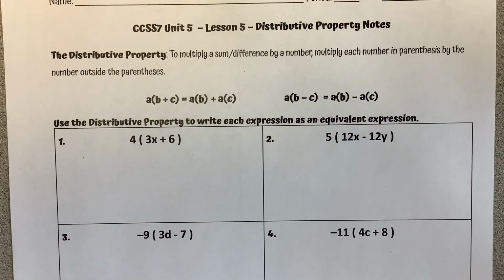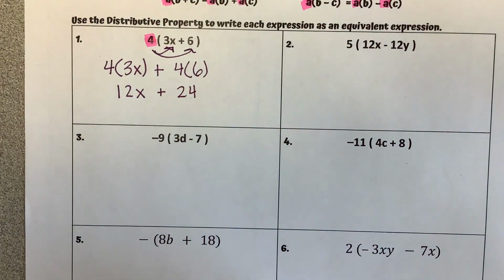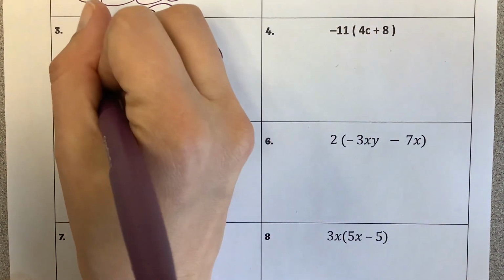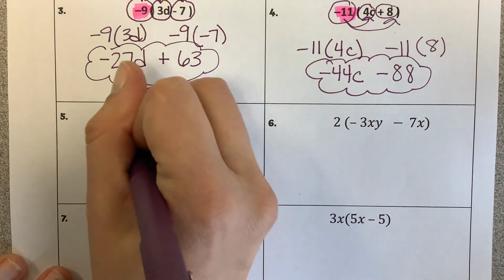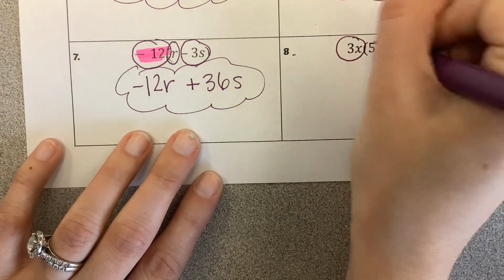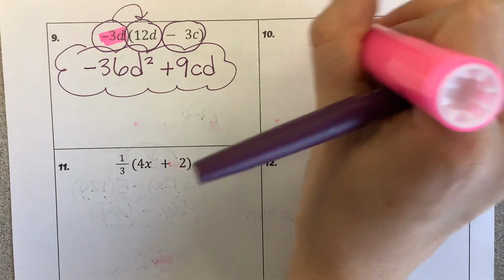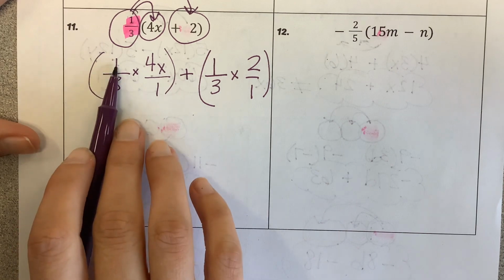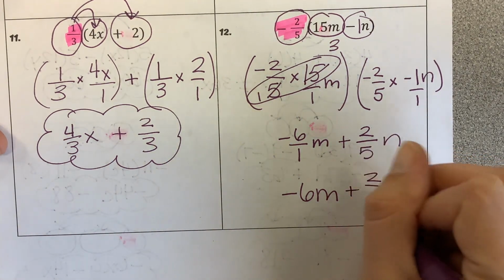CCSS7 - Unit 5 - Lesson 5 Distributive Property